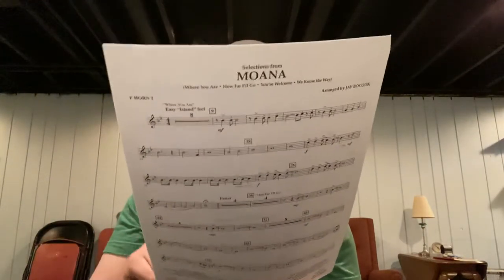French Horn (MOANA)